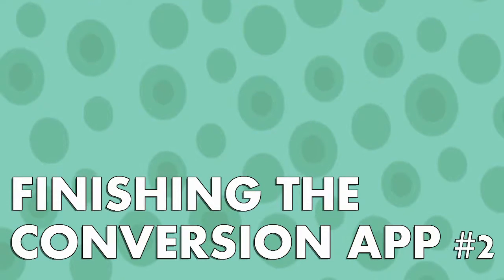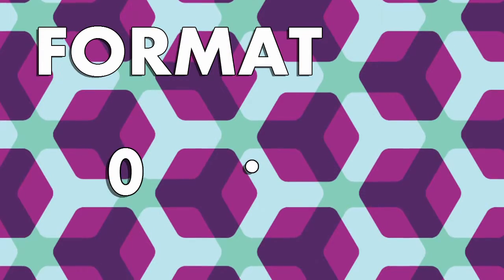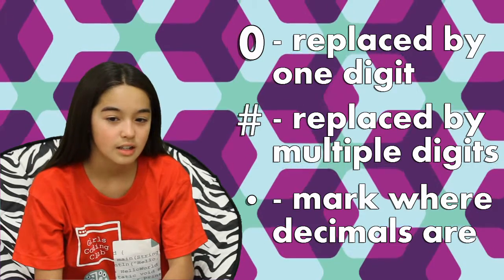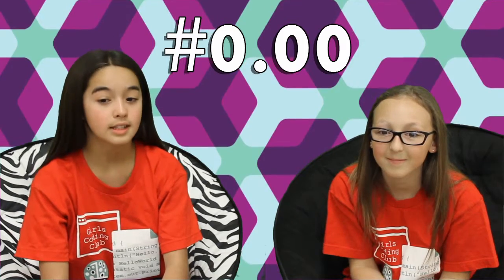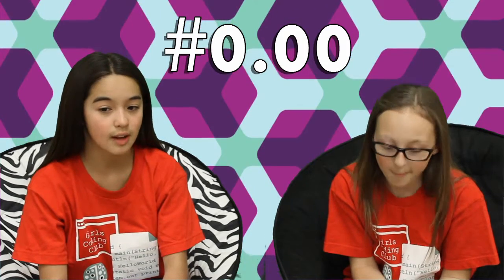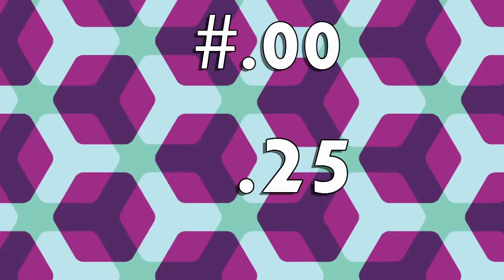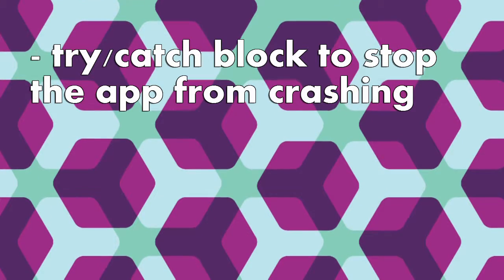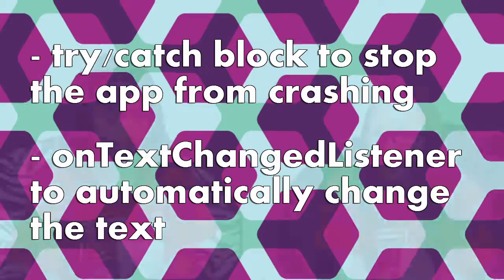[Intro to App Design] 2.10.2 - Conversion App III Android Challenge